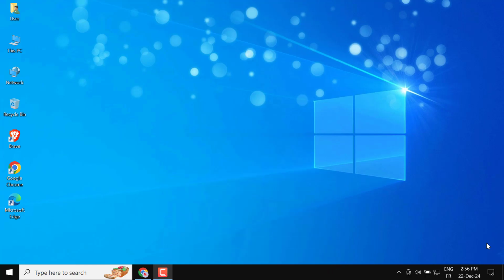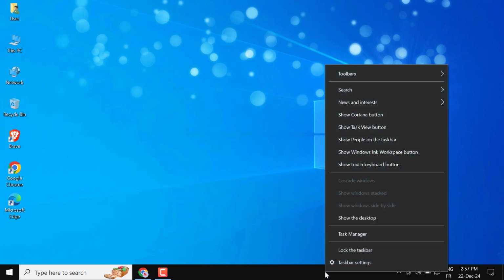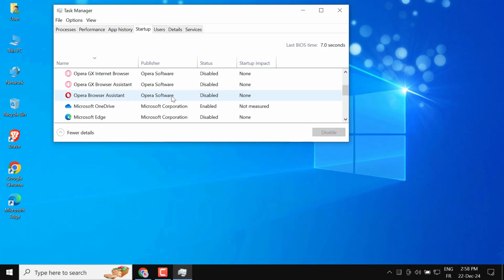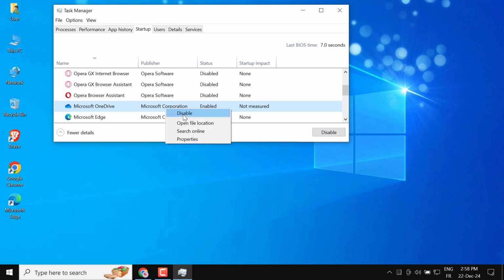How to Stop OneDrive from Opening When You Turn On Your Laptop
In this video, I’ll show you how to disable OneDrive from launching at startup using simple methods like Task Manager, OneDrive settings, and even Group Policy Editor for advanced users. 🚀